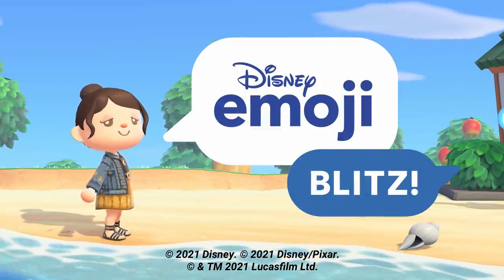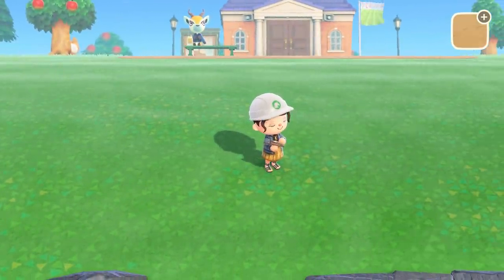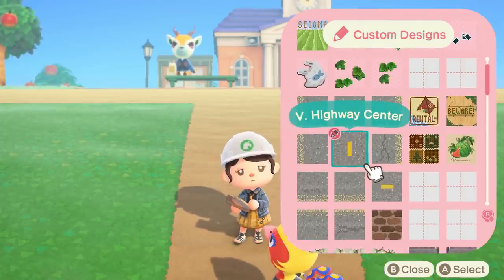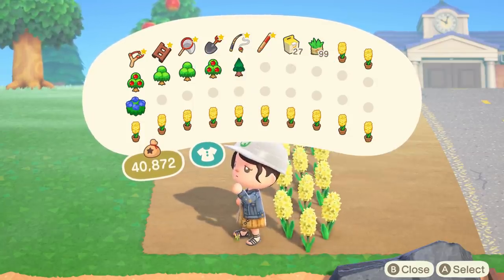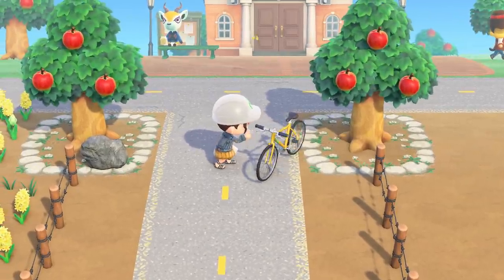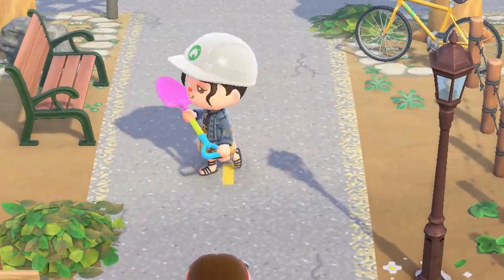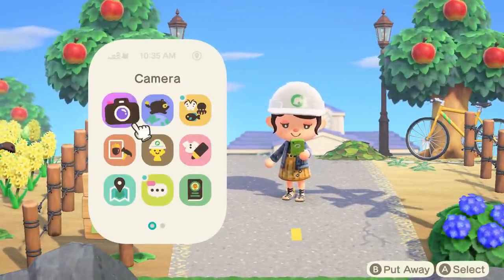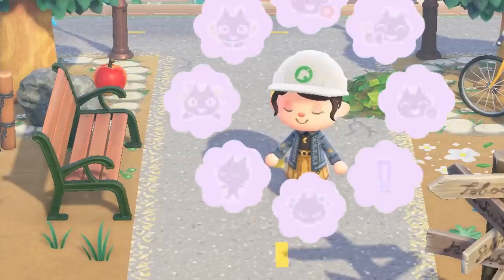NO-TERRAFORMING towncore entrance! *first build 🥺 (Sedona Ep #8)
✨ For a chance to win a $10 AMAZON E-GIFT CARD, download Disney Emoji Blitz using my link on your mobile device or tablet!! ad (ENDS SEPTEMBER 14)

1.
2. Get to level 20
✨if you are at or above level 20, screenshot your current level, advance 5 levels and take a screenshot.
3. tag me on Twitter or Instagram with your screenshot(s)! (@newhurizons)

✨ Codes in this build ⬇️
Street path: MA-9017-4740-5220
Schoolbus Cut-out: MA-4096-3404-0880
(Unknown creator- DM me if this is by you!)
Realistic ACNH Leaf designs: MA-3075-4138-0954

→˚₊· fanart ੭*
♡˗ˏ✎ send to discord or email

→˚₊· send fanmail ੭*
Tiger

→˚₊· music used ੭*
♡˗ˏ✎ animal crossing: new horizons